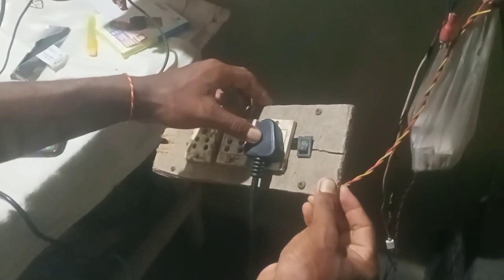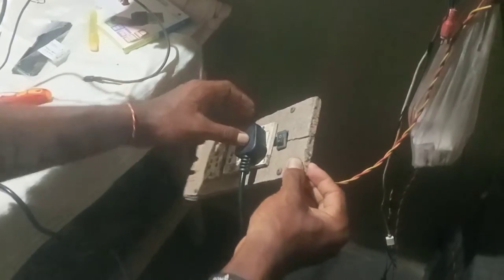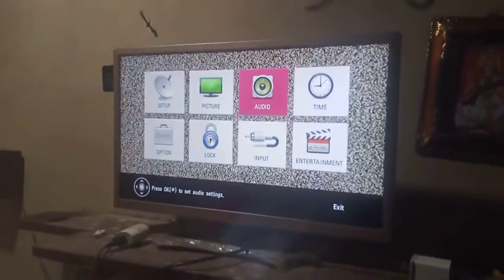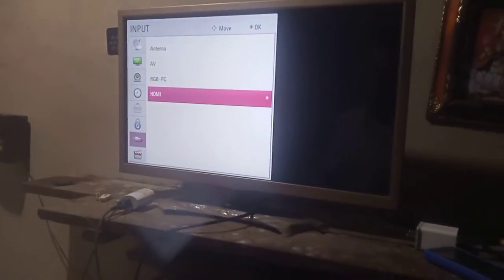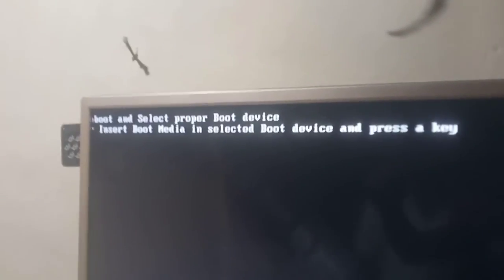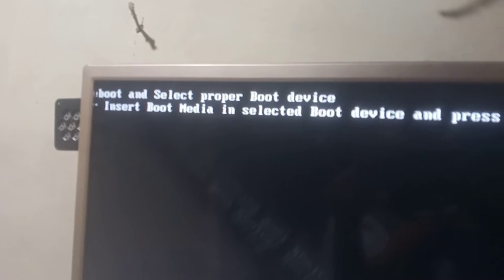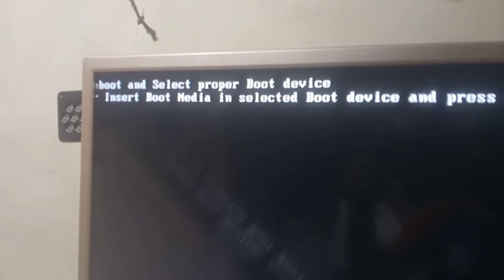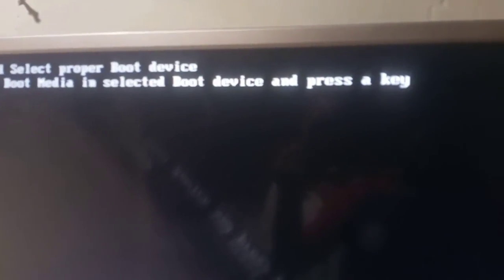desktop computer testing for boot setup